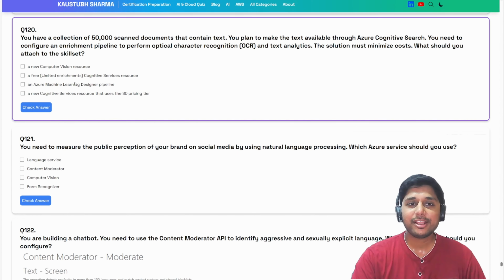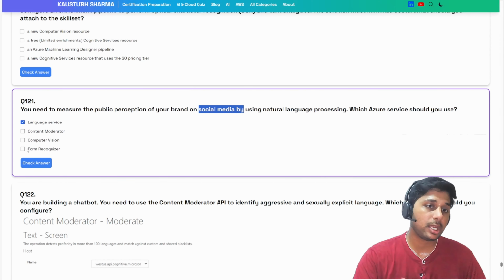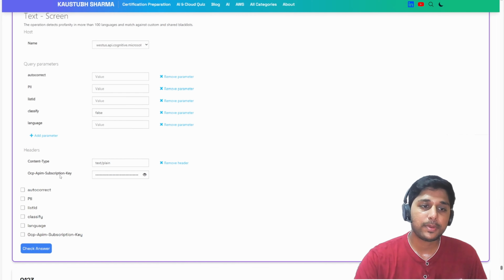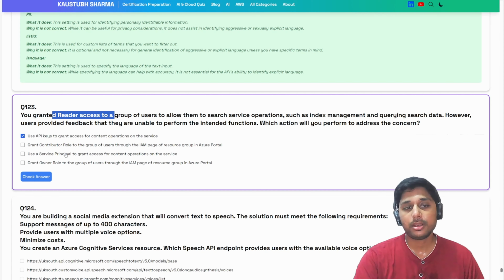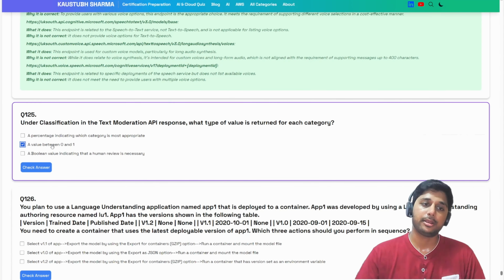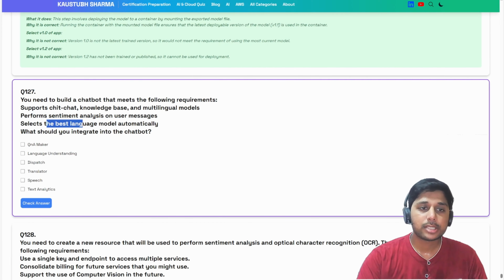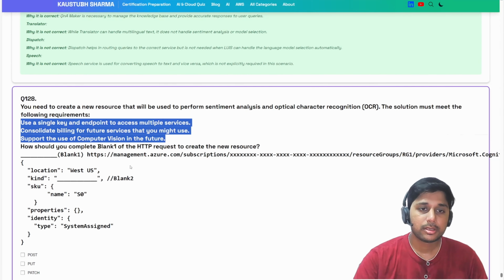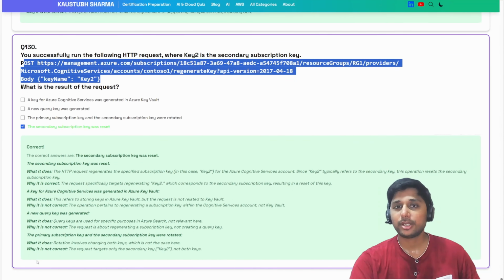AI-102 EXAM QUESTIONS 2026 MICROSOFT AZURE AI 102 CERTIFICATION COURSE PART-14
🚀 AI-102: Your Ultimate ai-102 Certification Guide! 🚀